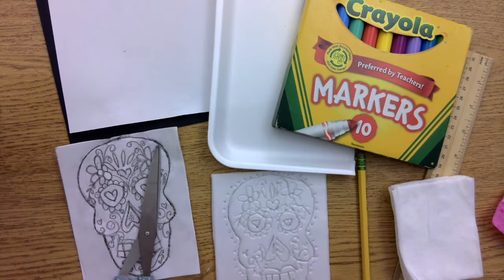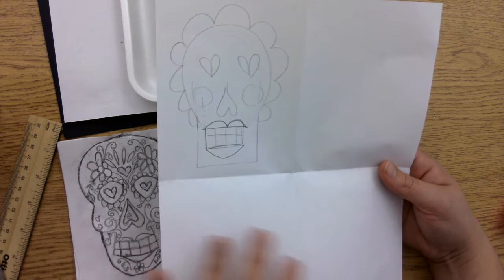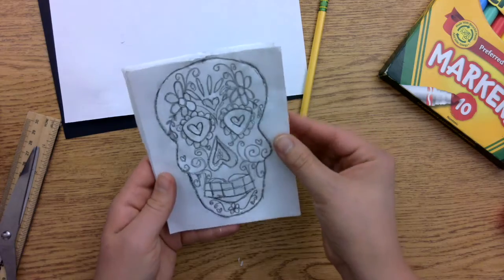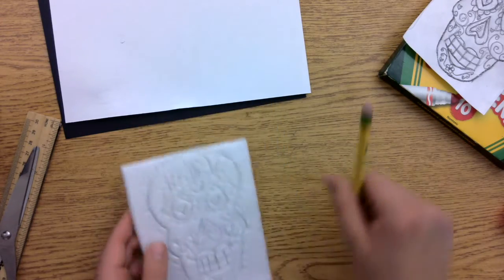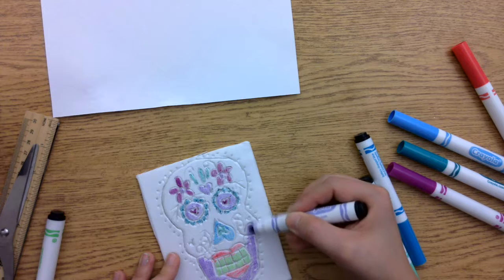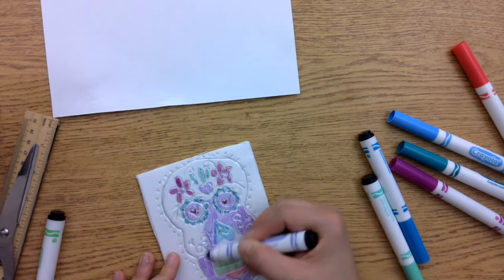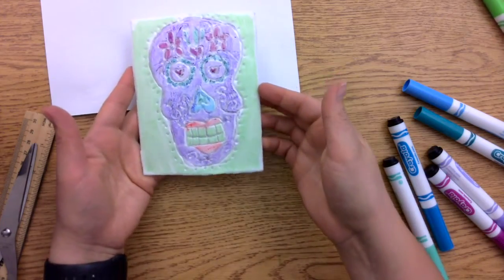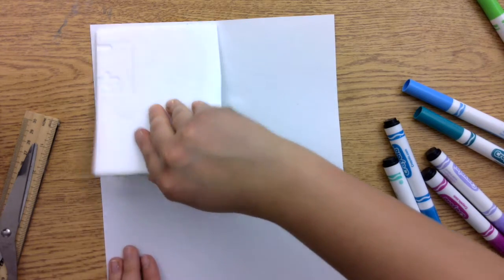Day of the Dead Sugar Skull Prints